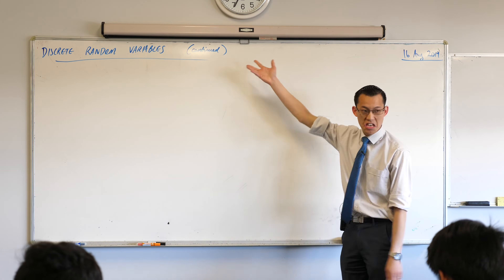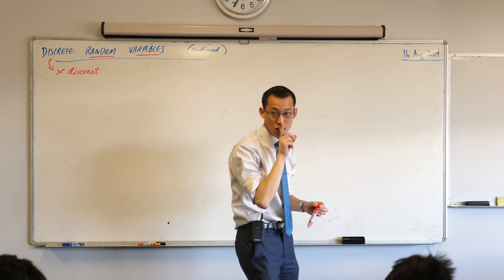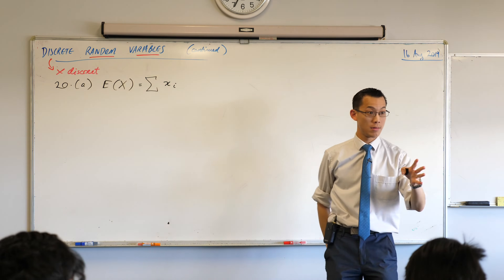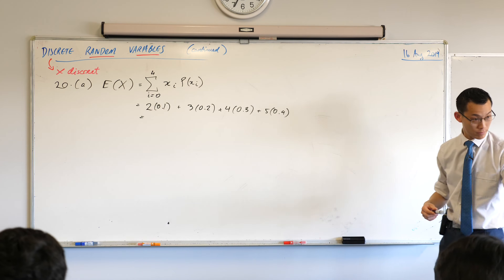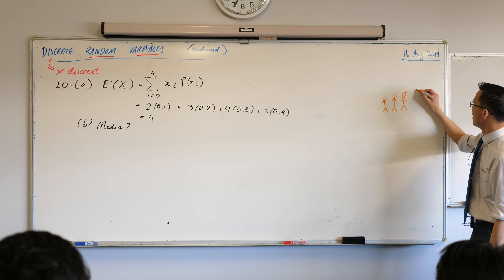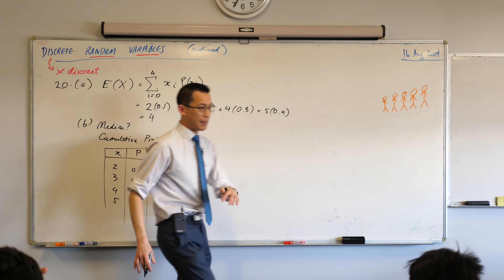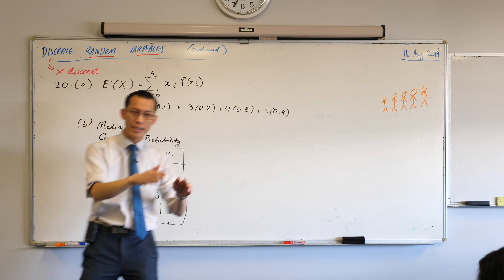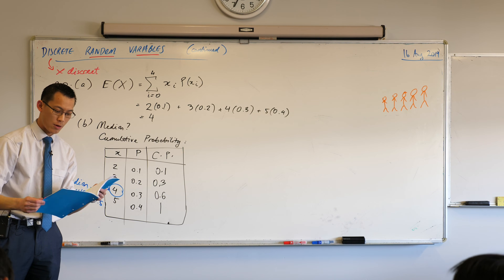Discrete Random Variables (1 of 3: Expected value & median)